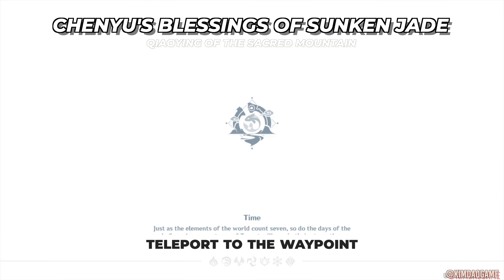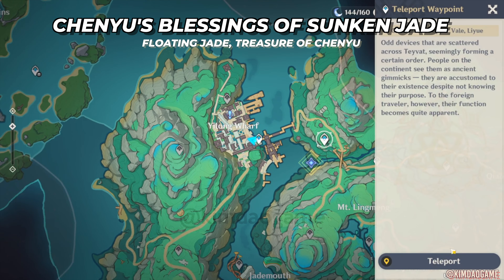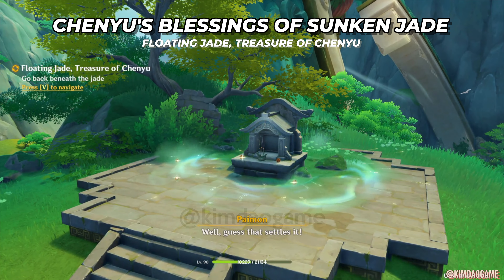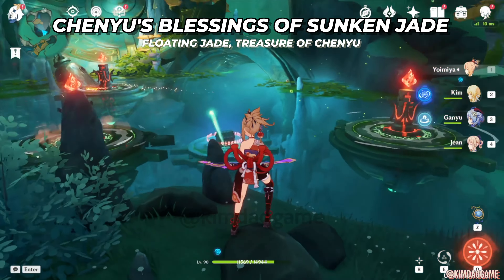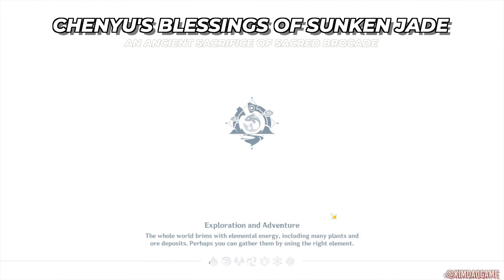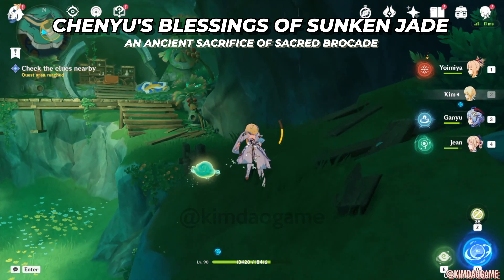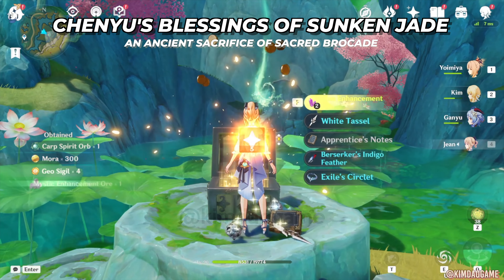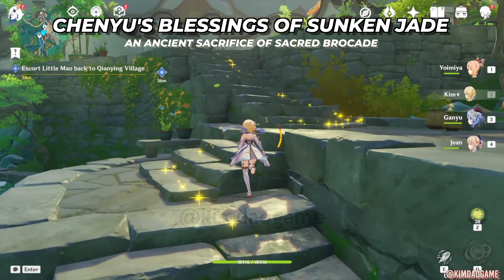How to: Chenyu's Blessings of Sunken Jade FULL QUEST GUIDE | Genshin Impact - Chenyu Vale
Hi everyone! In todays's video I have the full quest guide for Chenyu's Blessings of Sunken Jade from the Chenyu Vale region for Genshin Impact 4.4 update

0:00 QIAOYING OF THE SACRED MOUNTAIN
14:56 FLOATING JADE, TREASURE OF CHENYU
11:58 AN ANCIENT SACRIFICE OF SACRED BROCADE